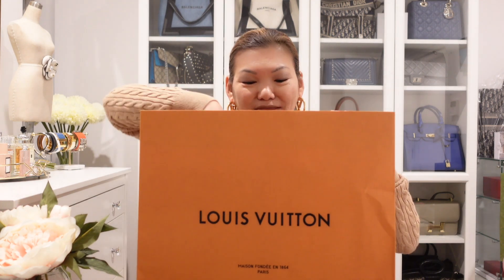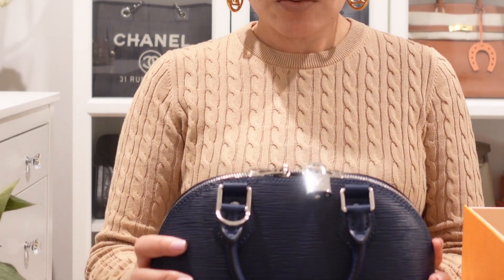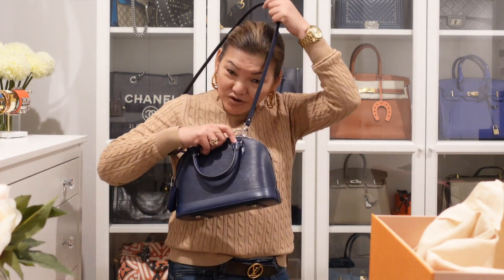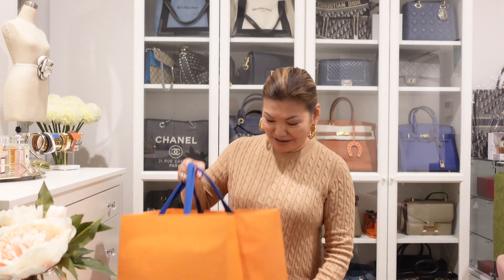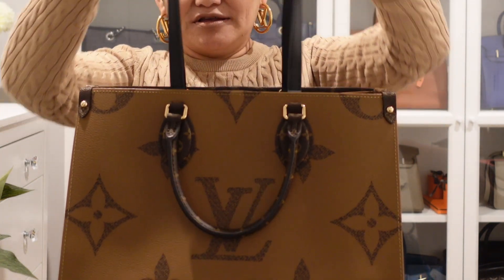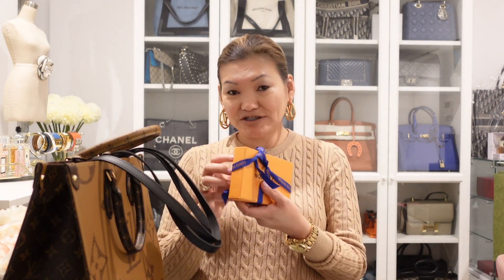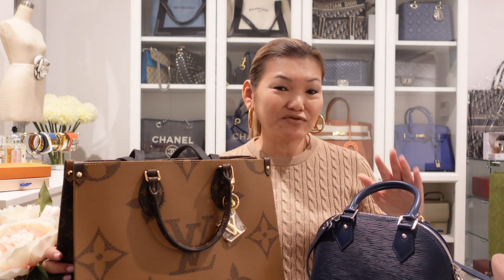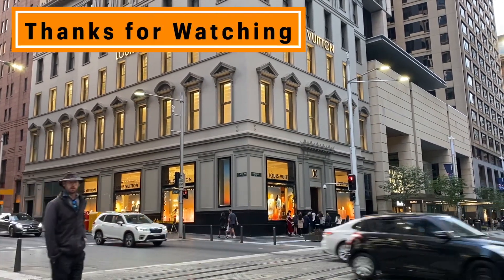LOUIS VUITTON Double Unboxing + One | MsPhotoghenic Instyle by Gen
Hi My InStyle friends, I'm so excited to share with you my new Louis Vuitton items. One is part of my long time wish list and the other is part of my new job present! I hope you enjoy this video and THANK YOU for your support as always.
Have a great weekend. Love Gen x